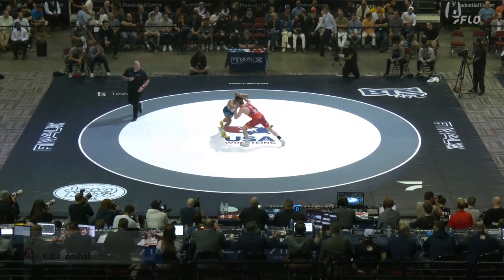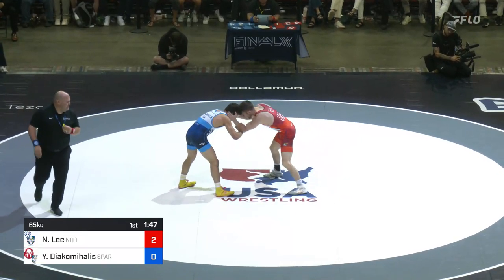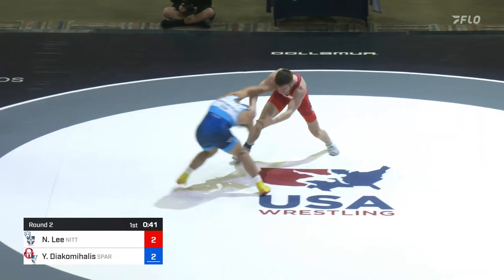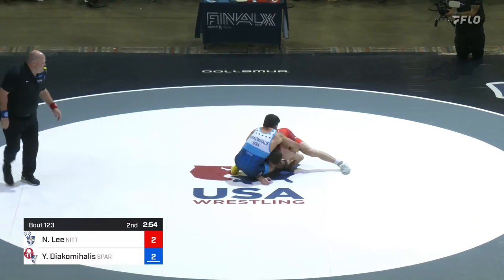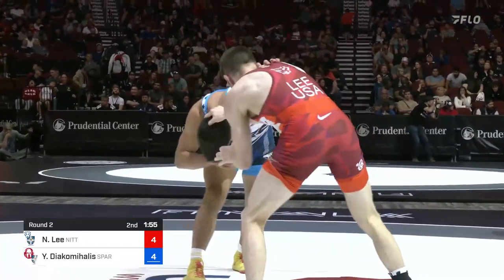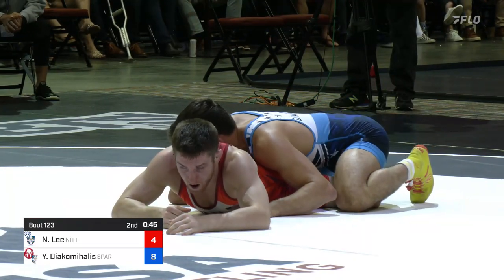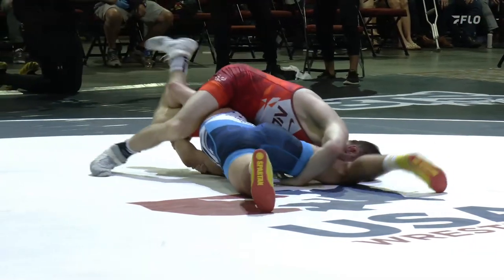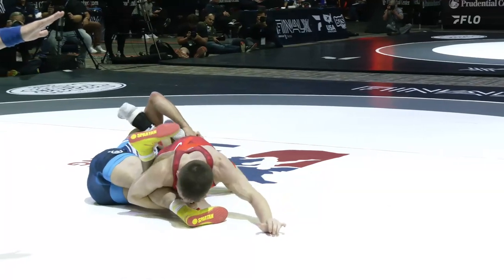Yianni Diakomihalis vs. Nick Lee | 2023 Final X Round 2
65 kg, Men's Freestyle, Round 2, Yianni Diakomihalis (Spartan Combat RTC/Titan Mercury WC) vs. Nick Lee (Nittany Lion WC/Titan Mercury WC) | 2023 Final X held on June 10 at Prudential Center in Newark, N.J.